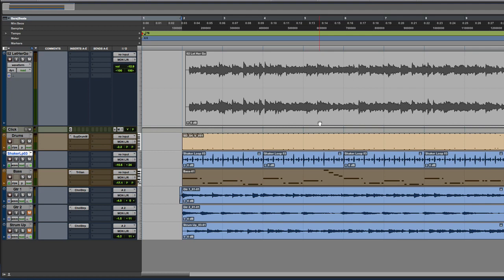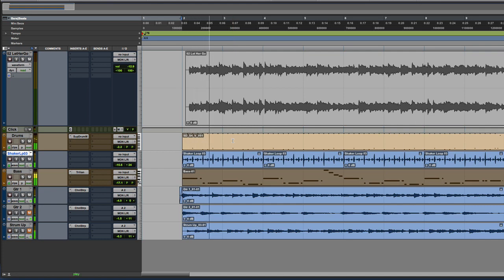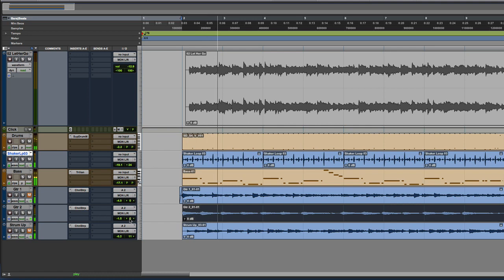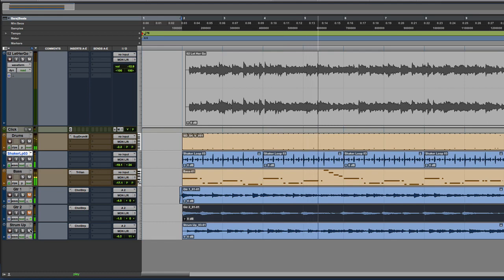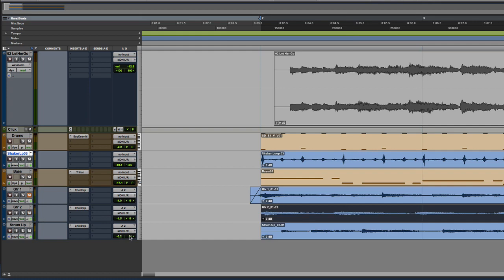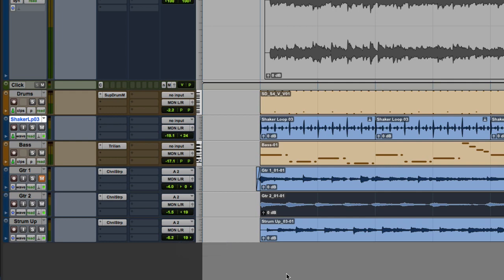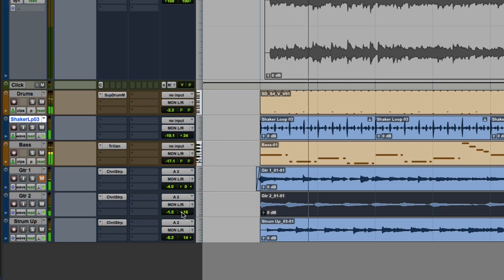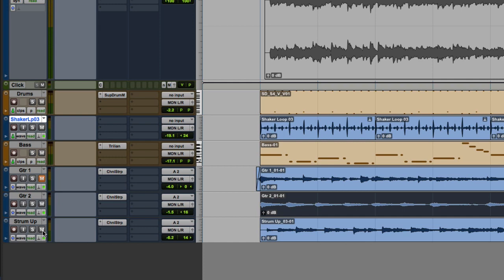Get The Acoustic Feel From "Let Her Go" by Passenger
Russ shows how to get more interesting acoustic guitars using the example from the track "Let Her Go" by Passenger.